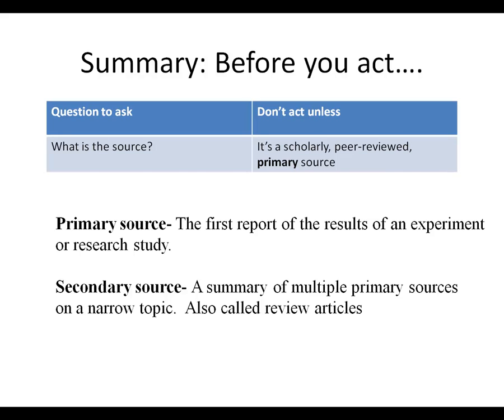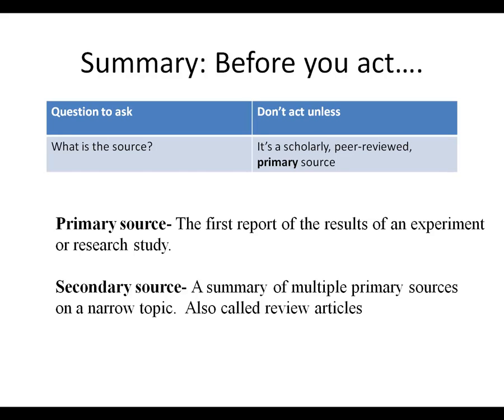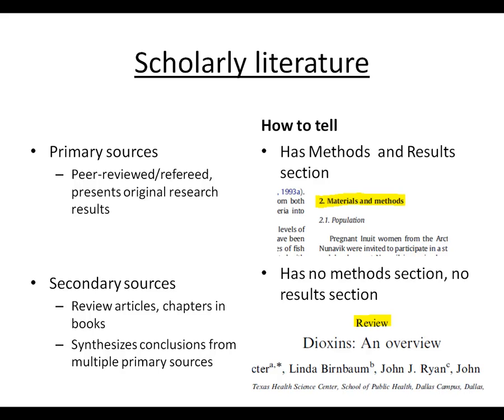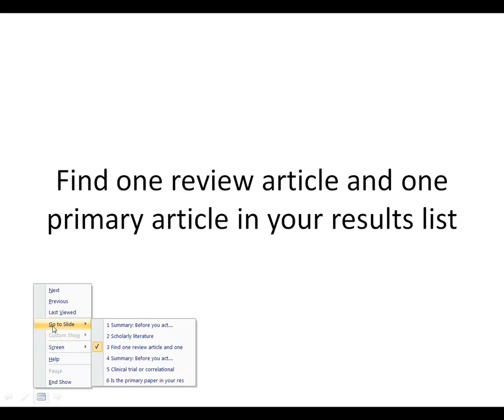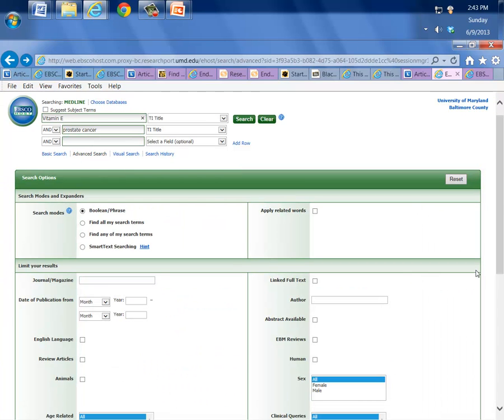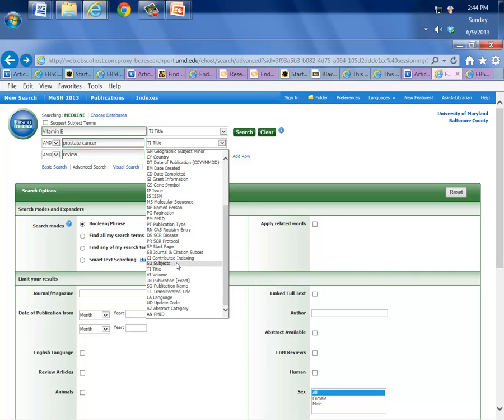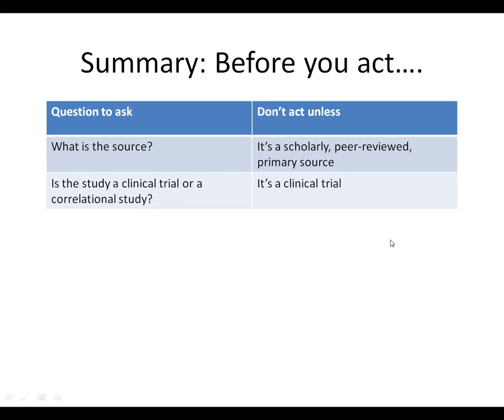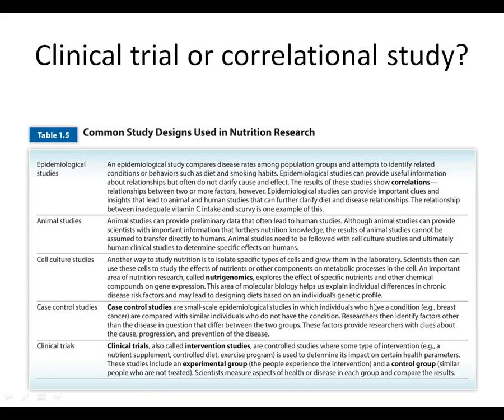01b. Types of experiments in nutrition